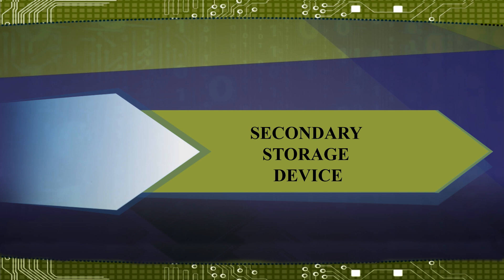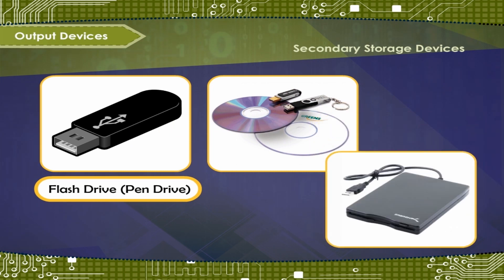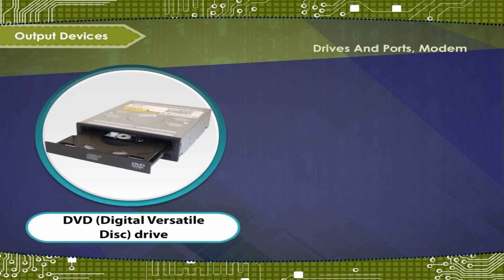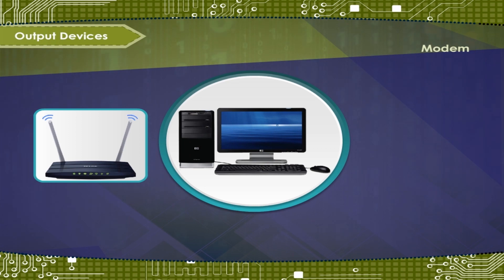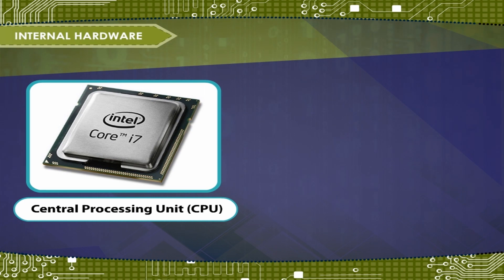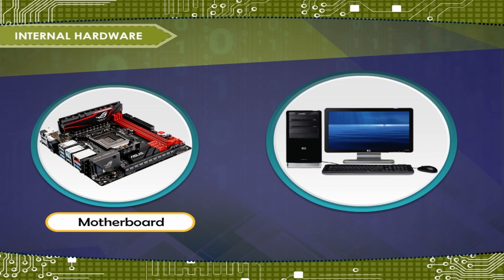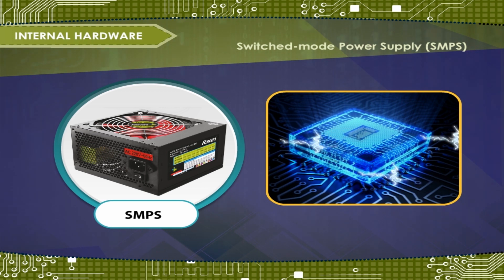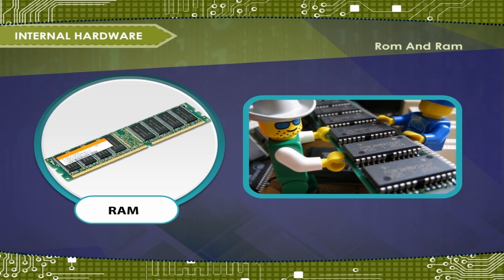Computer- Hardware Components (Part-B) class-7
The video from Kriti Educational Videos deals with the different internal hardware of the computer. It describes the different uses of the input devices as well. Students can easily understand the concept of computers with these kinds of videos.  We can know about the classifications of the hardware